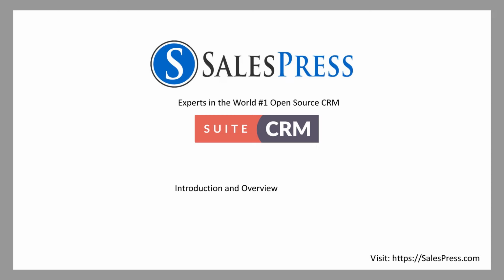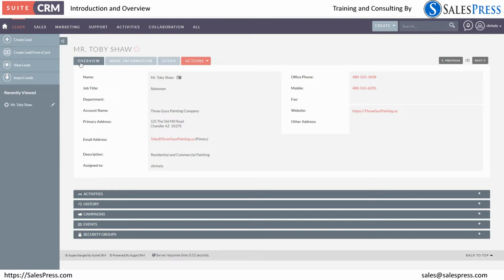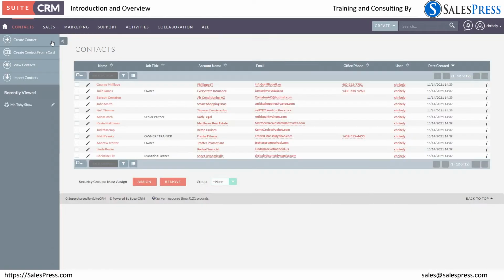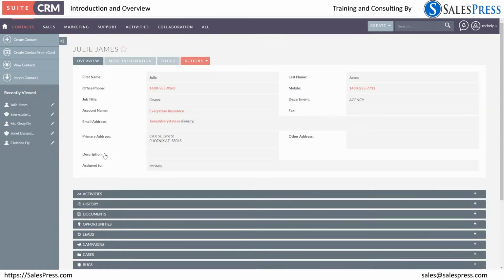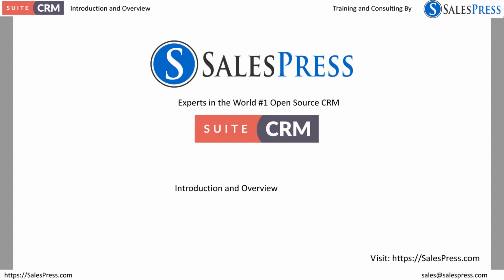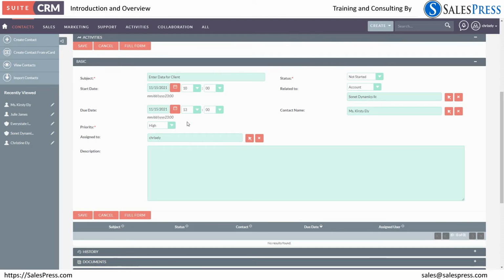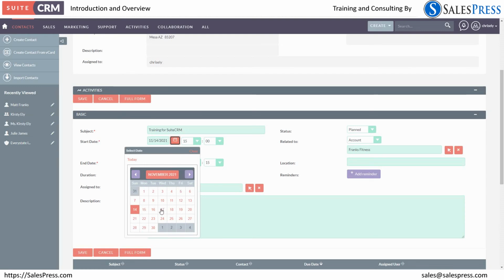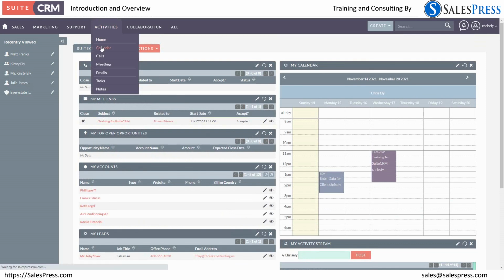SalesPress: SuiteCRM Introduction and Overview Part 1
SuiteCRM is the World's #1 Open Source Cloud Based Customer Relationship Management (CRM) System.  SuiteCRM is an Enterprise ready system comparable to Commercial leaders such as Salesforce, Microsoft Dynamics CRM, Infusionsoft (Keap) and SugarCRM.  SuiteCRM is an 'Open Source' system and therefore, it's free.
SalesPress is a CRM training and consulting firm specializing in SuiteCRM.